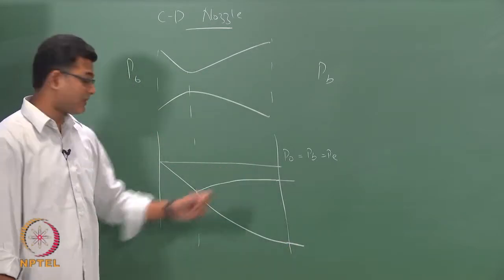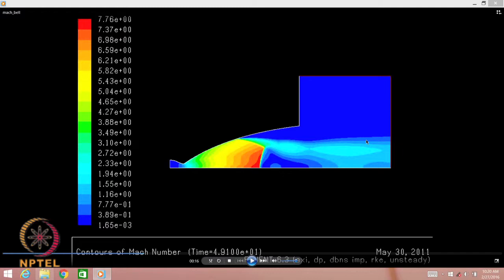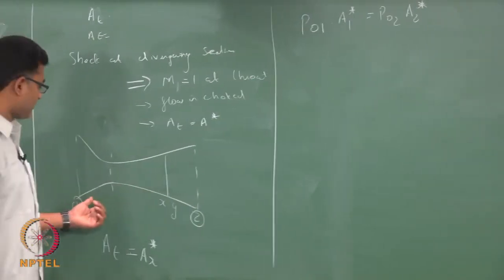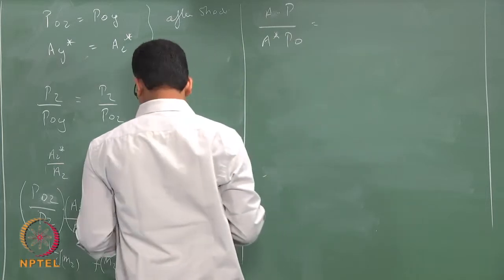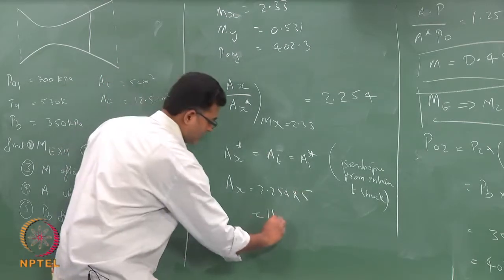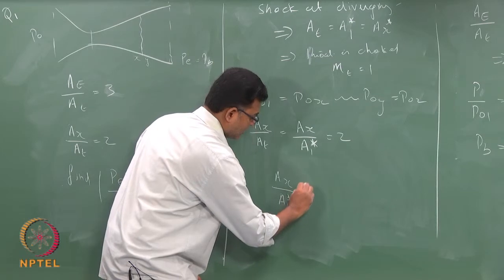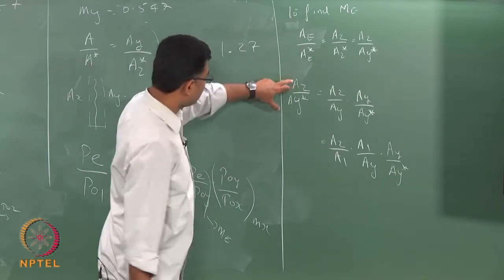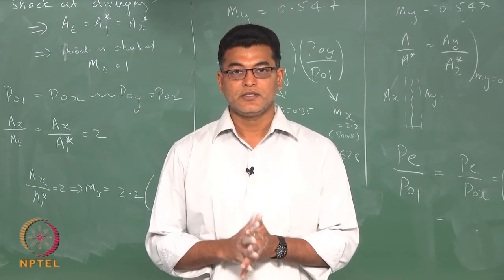lec 35 mp4